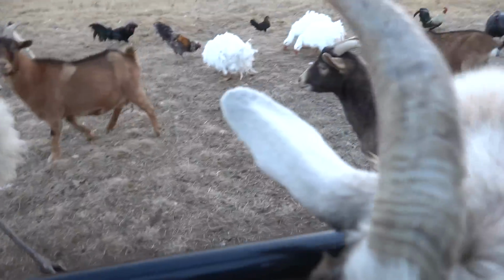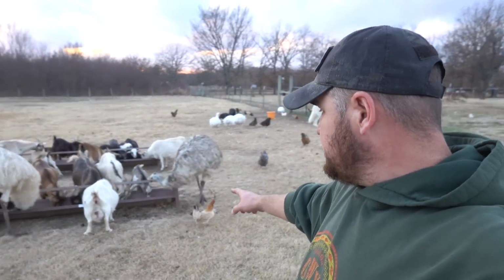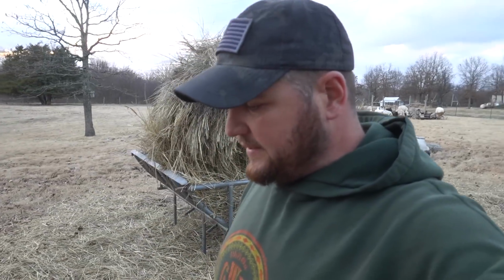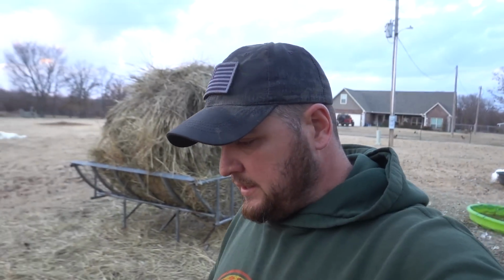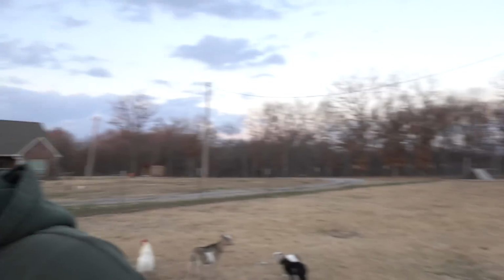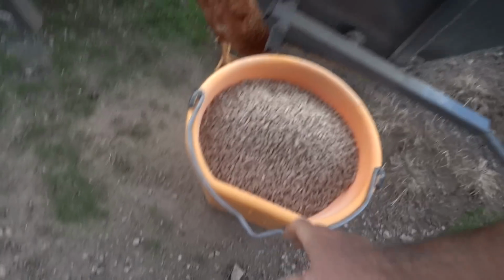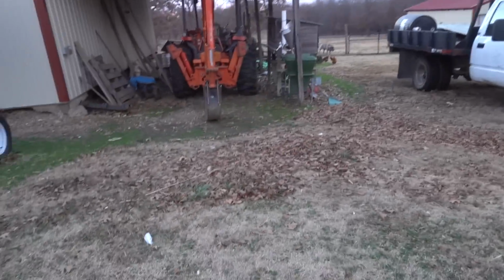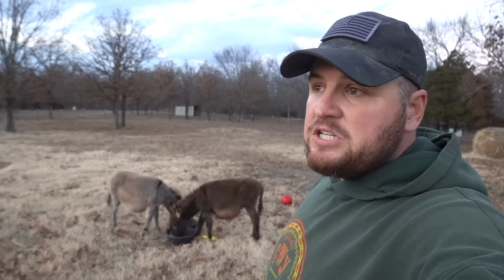IT'S TIME TO DO SOMETHING DIFFERENT